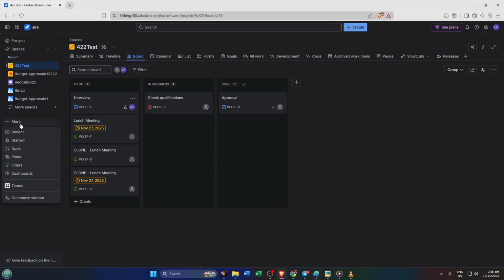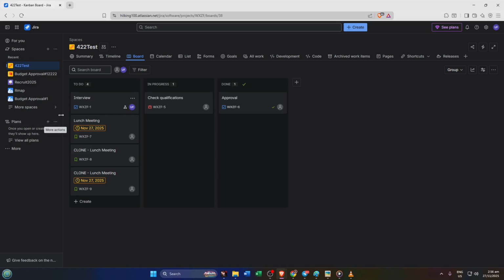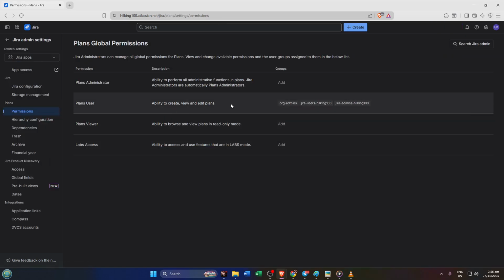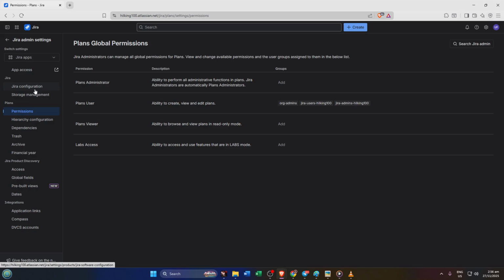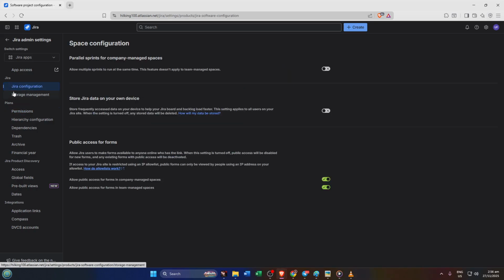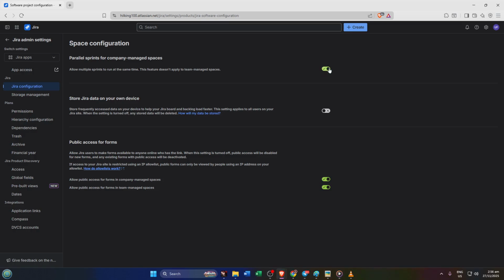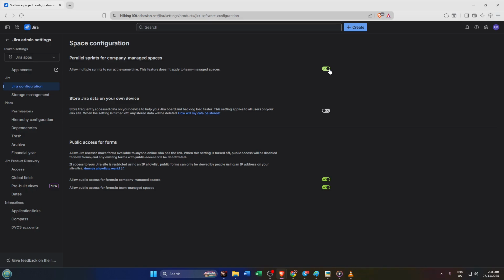How To Enable Parallel Sprints In Jira (Updated 2026 Guide)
How To Enable Parallel Sprints In Jira (Working Method)